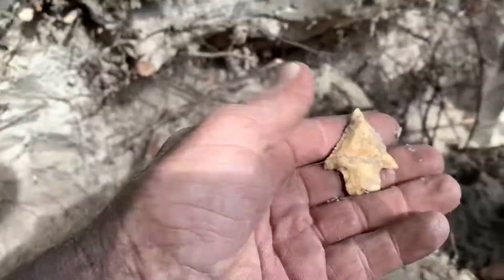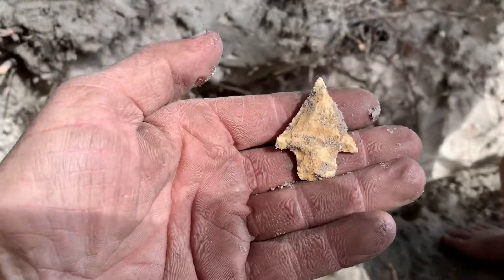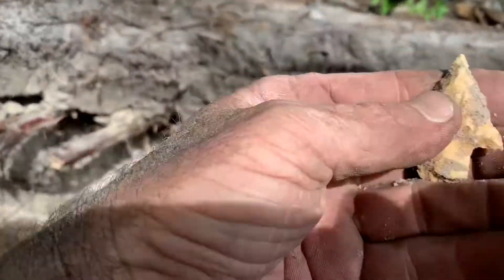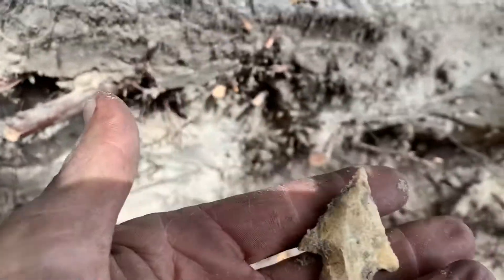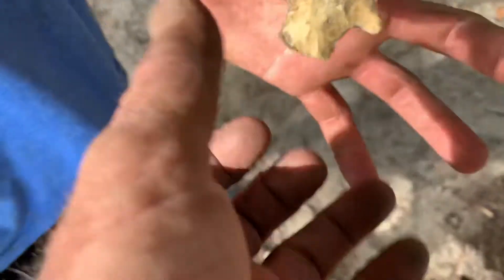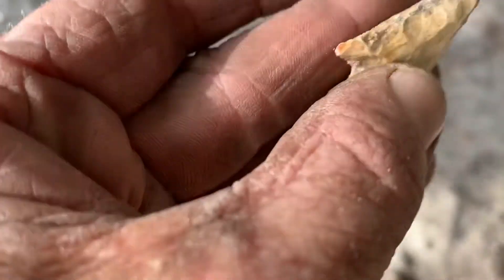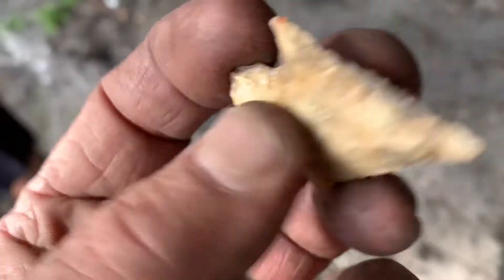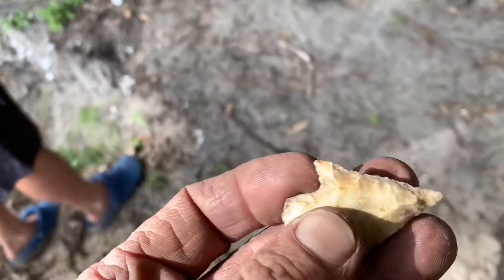Final Stage Newnan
Popped this little guy out, broke my dry spell 😍